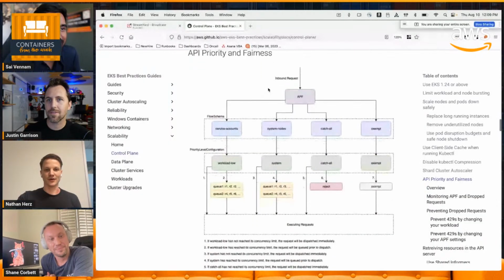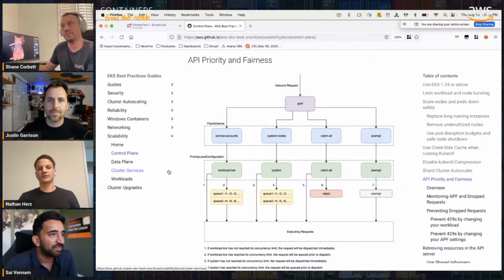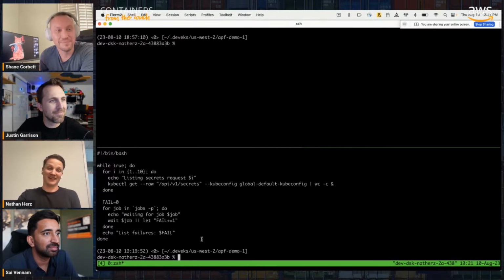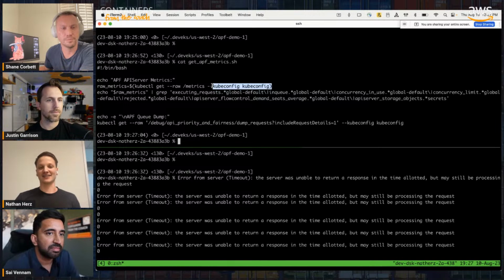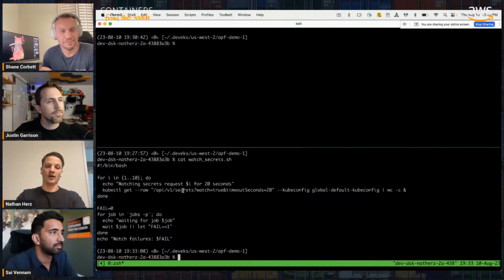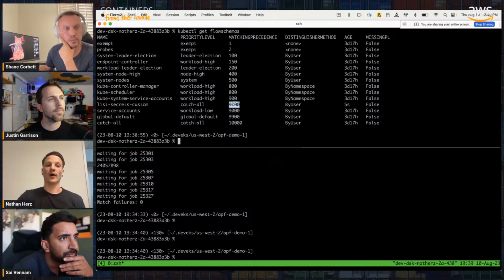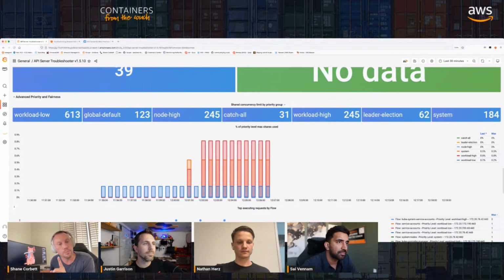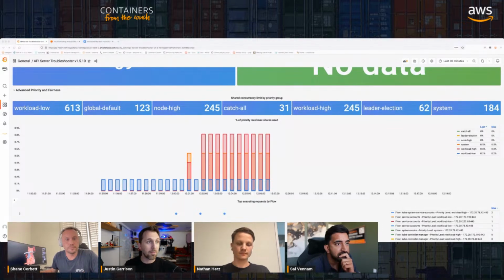Kubernetes Priority and Fairness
What is Kubernetes priority and fairness and how does flow control work?

This stream we'll dive deep into how it works and how you can use it to make sure your API server and etcd are not overloaded with requests.